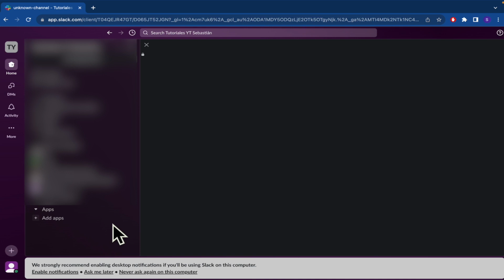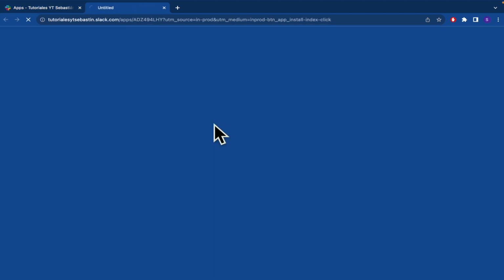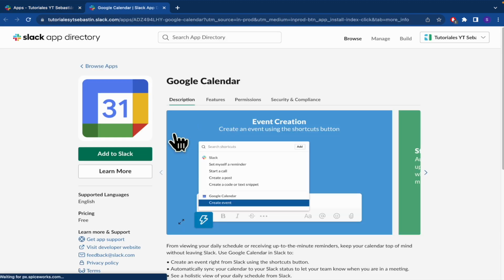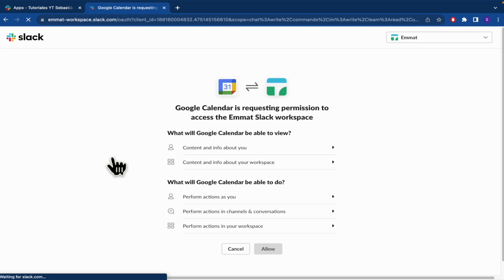How to Sync Google Calendar With Slack - Easy (2026)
In this video, we have shown How to Sync Google Calendar With Slack / integrate google calendar with slack / connect google calendar with slack